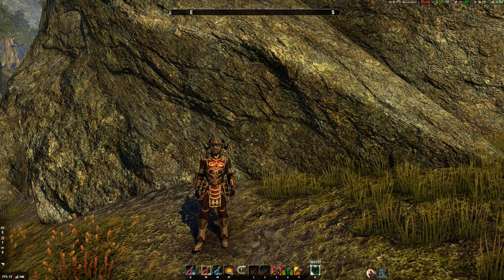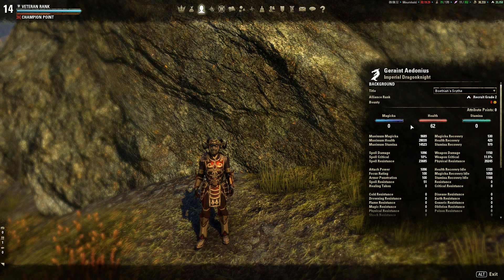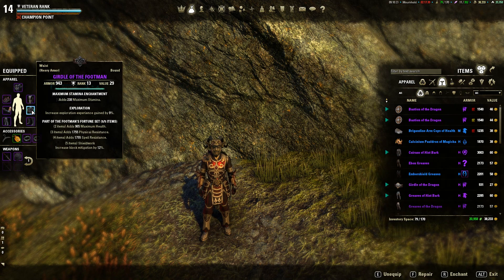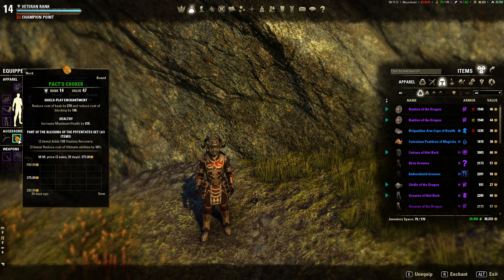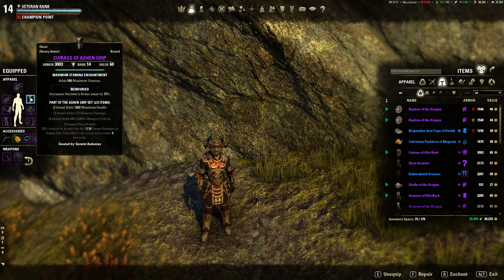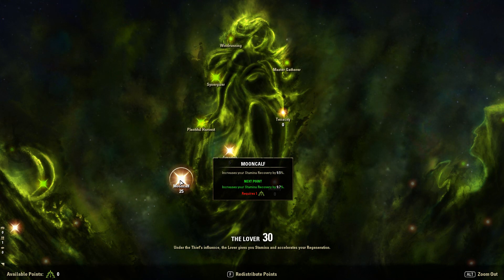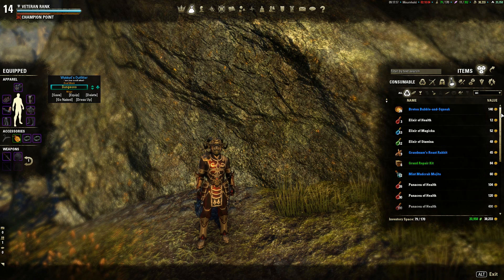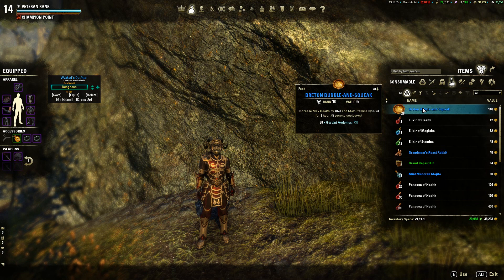ESO - "Ultimate" - Non-mainstream Dragonknight PvE Tanking Build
You don't want to use a "typical" tanking build for PvE but you still want to tank every content in ESO?

You can choose 2 gearing options, for more details watch the vid :)